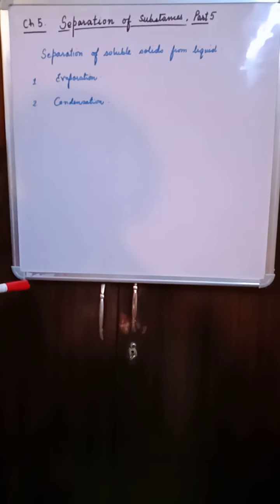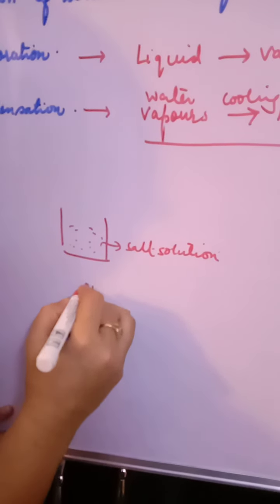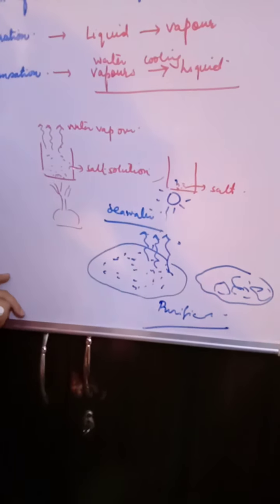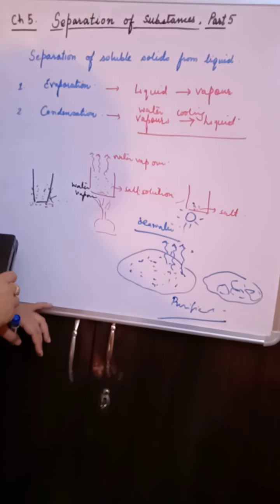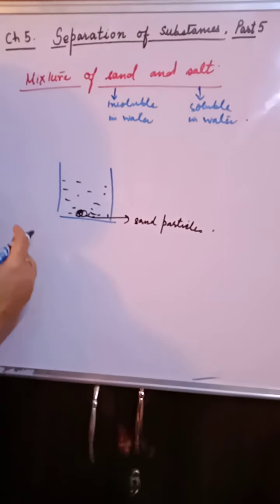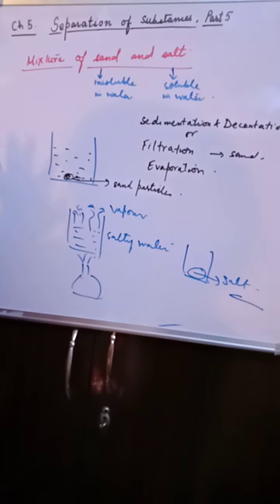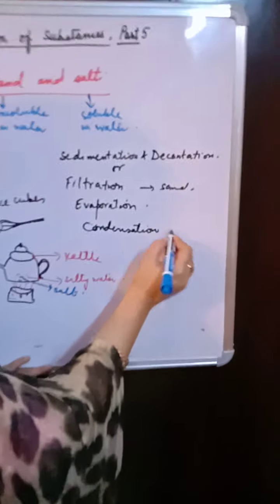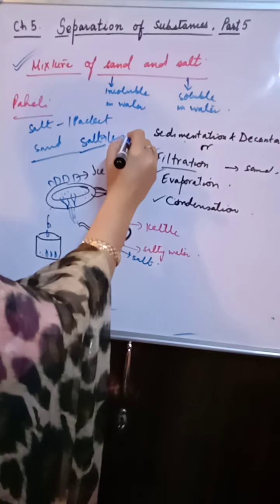Separation of substances, Part 5, Class 6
Separation of soluble solids from liquid- Evaporation and Condensation, Chapter 5